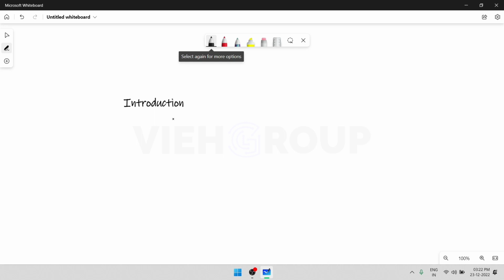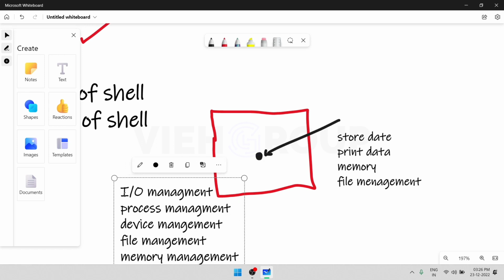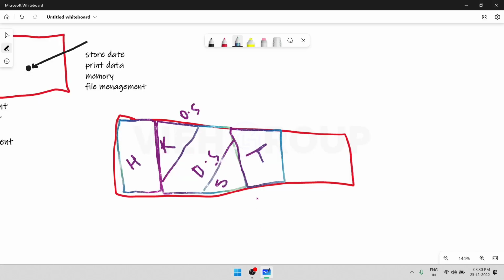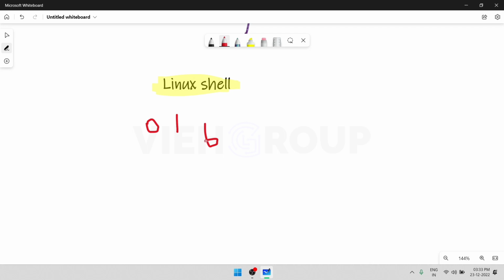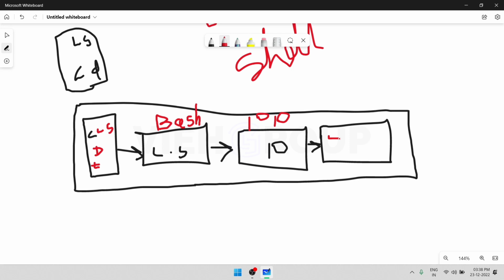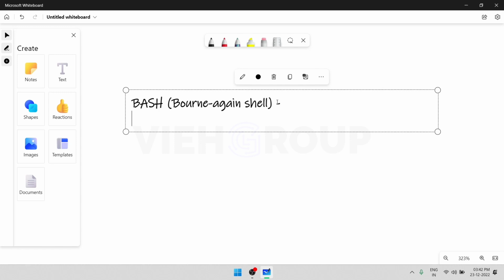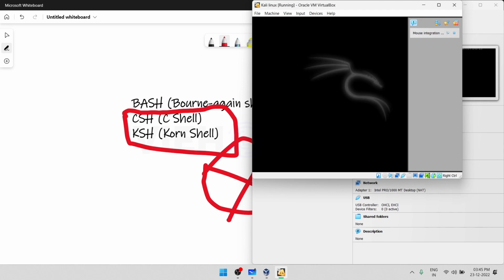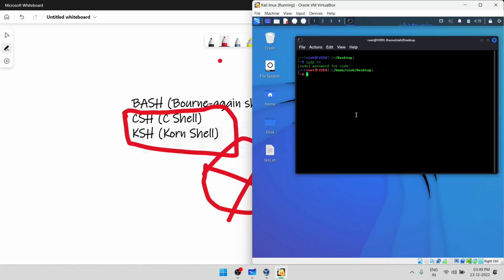Introduction to Shell Scripting | Bash Scripting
Hi welcome to the first video of the series Shell scripting, THis is the introductory video, where we're going to learn about basics of shell scripting and what are bash scripting and some related components.,

Hope you're going to learn a lot of things,
Happy learning

Thanks

shell scripting
shell scripting crash course
bash scripting
bourne shell and programming
unix
tutorials
learning
,what is shell?
using shell variables
coding for beginners
coding in linux
shell scripting by VIEH Group